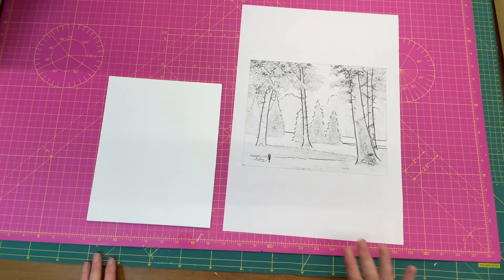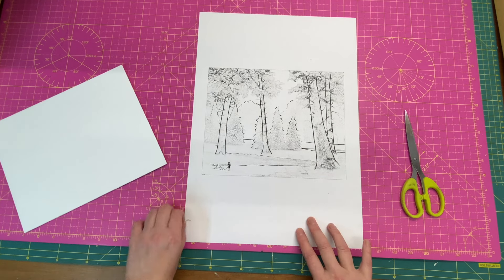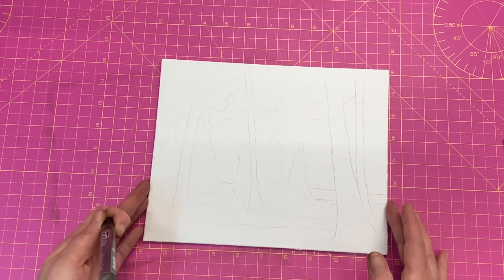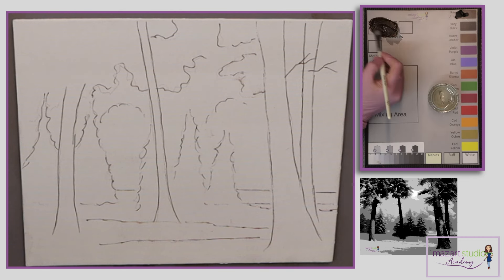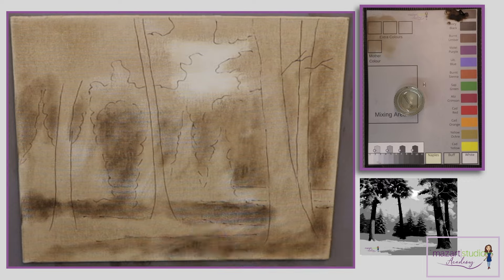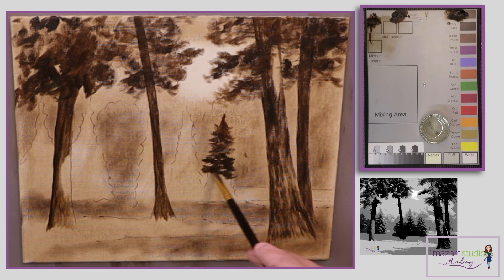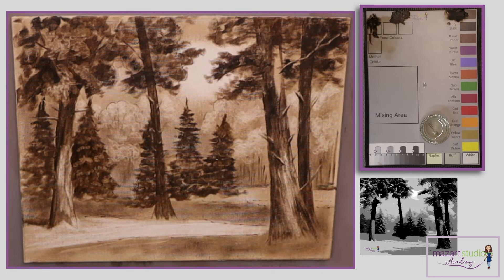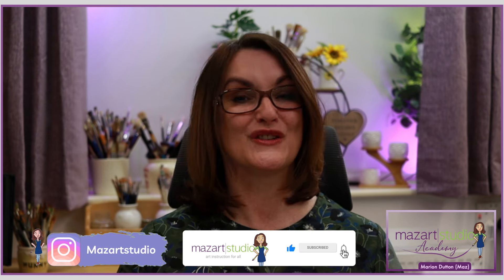Mastering Underpainting Techniques in Oils | Winter Blues | Step by Step Tutorial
Share your version of this painting on the MazArt Tribe on Facebook